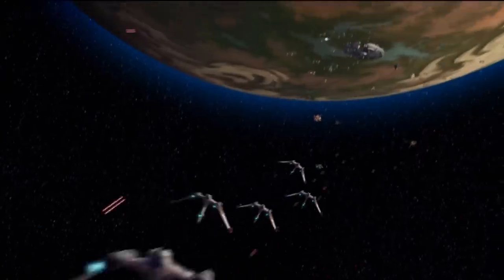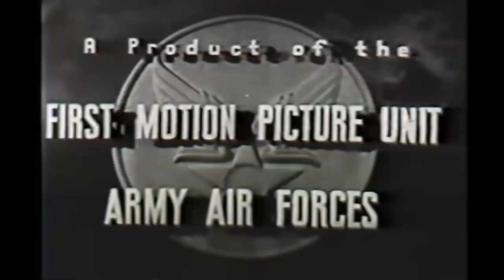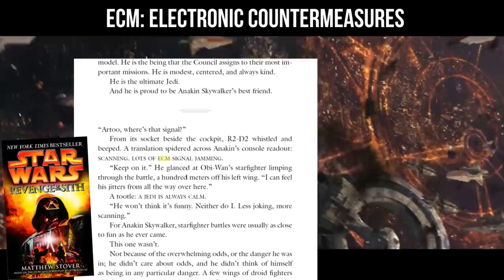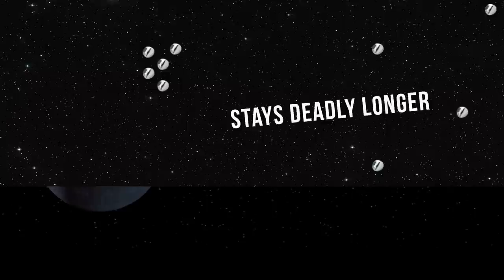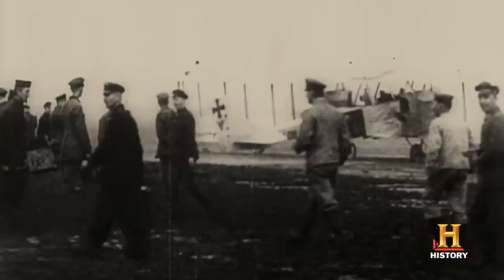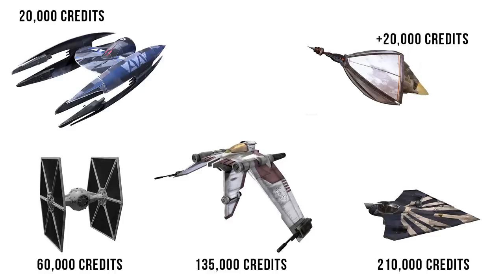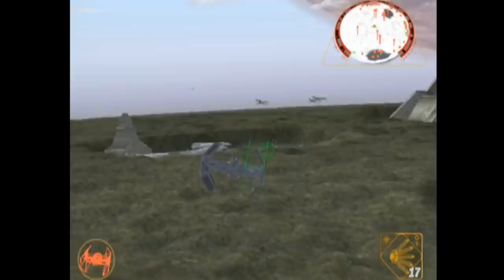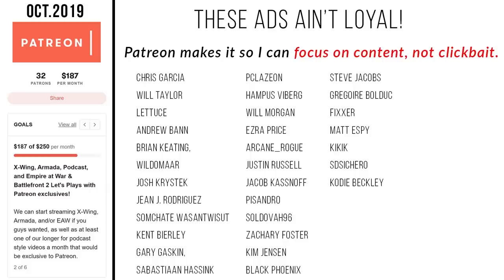Star Wars Weapons: FLAK! ( Sci-fi Military Tech Deep Dive)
Are there flak cannons in Star Wars? How do Star Wars flak cannons and anti-aircraft defenses work? When do we see these Star Wars weapons work? And why don't we see then used more? This is a deep dive into real world Flak 88 guns and how they compare to the J-1 Autonomous Cannon used by the CIS Separatists military, and the Invisible Hand. As well as the Death Star and other Star Wars vehicles, devastating against the LAAT Gunship.

    CANON

       LEGENDS

😀 SOCIAL MEDIA 😀